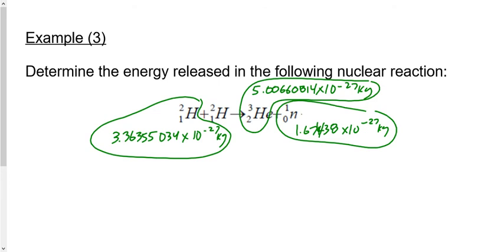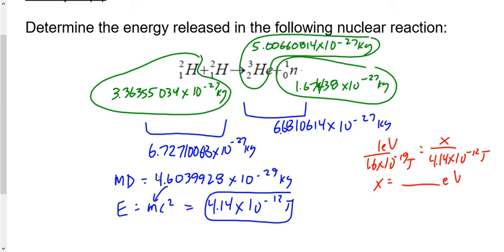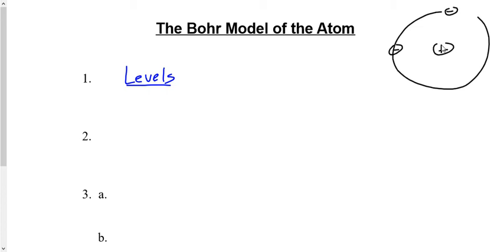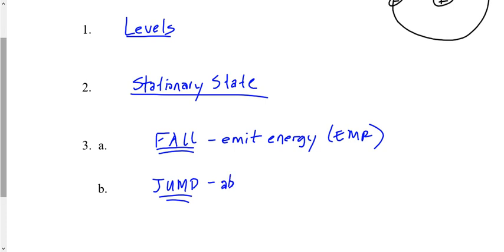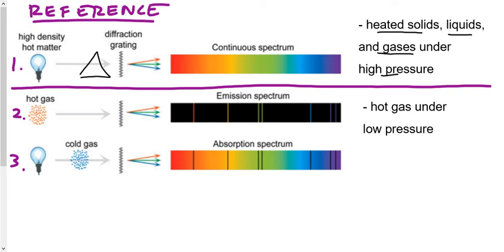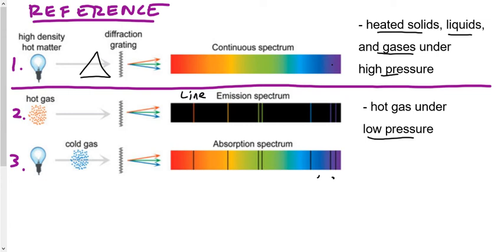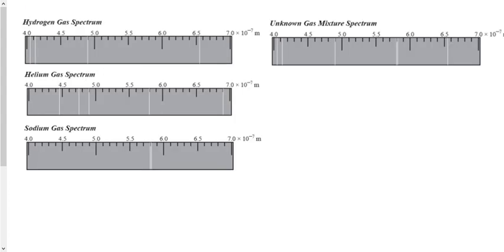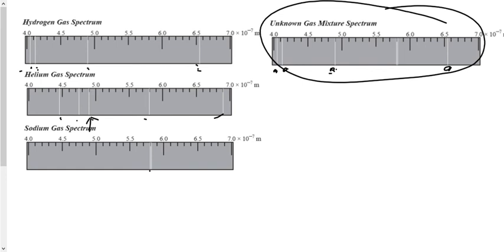(514-P3017S) Bohr Model Continued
Continuation of the Bohr model.